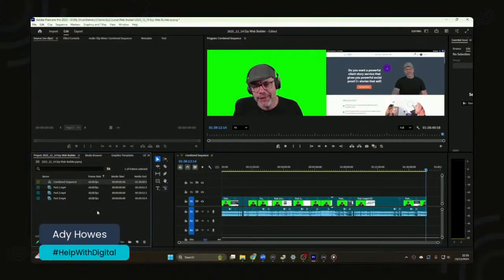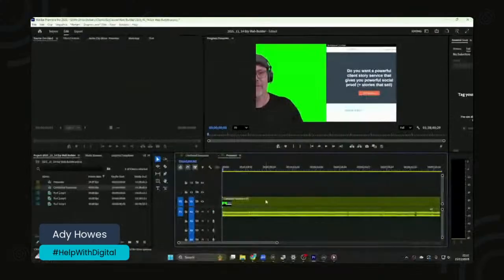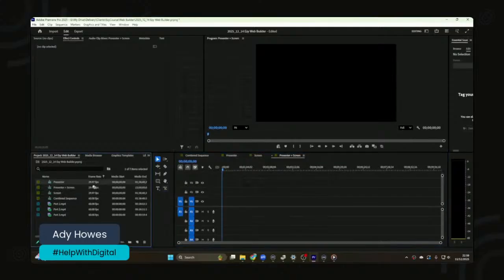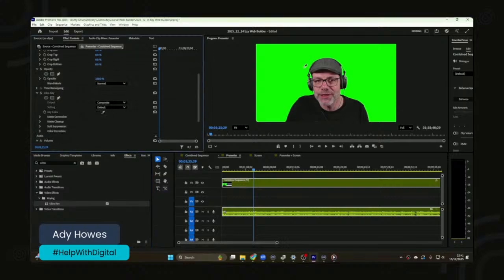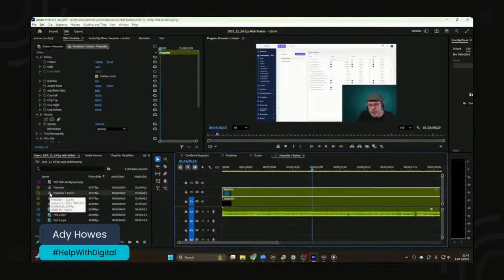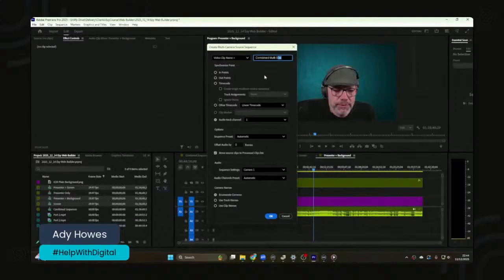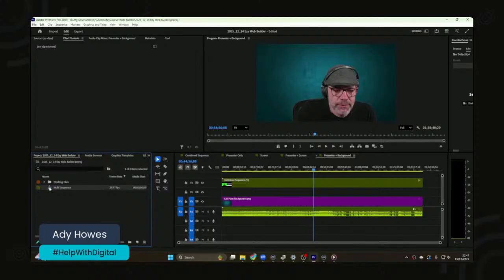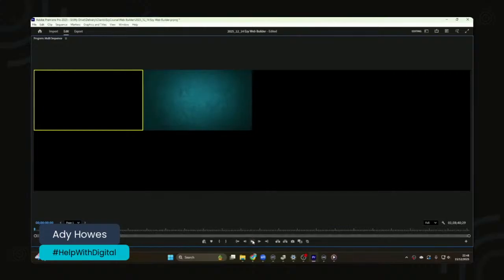Ultimate OBS Multi-Cam Setup Guide!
How to Record Multiple Scenes at Once in OBS (+ still keep them in HD)

This weekend, I've been recording software tutorials, capturing both my screenshare and camera at the same time.

To make it even more complex, I've also needed the ability to switch between cameras as well as switch between desktop and mobile.

All this whilst being able to remotely chat to others and record the output ready for edits.

I'l be breaking down the full detail in the future (make sure you're following for more).

...But for now here's a sneak peak of how I manage to capture two scenes at once (+ edit it well).

Be sure to comment with your questions.

.and feel free to join my digital skills tribe to develop your digital skills